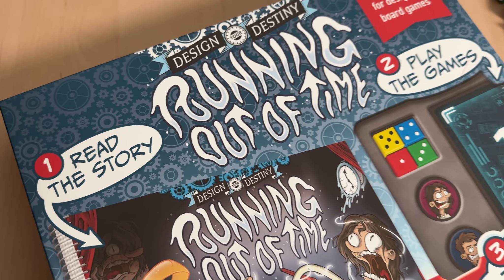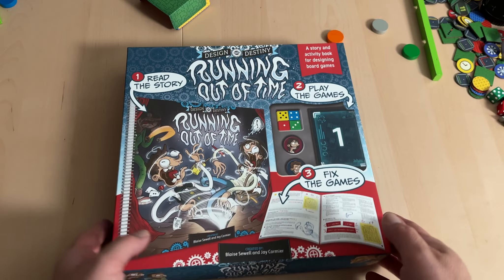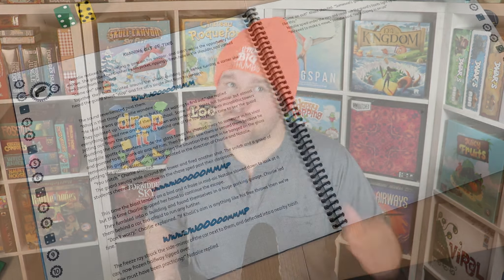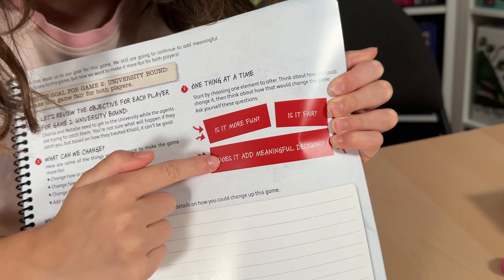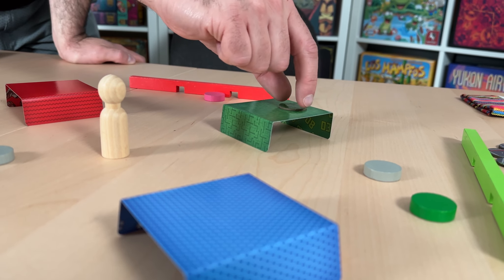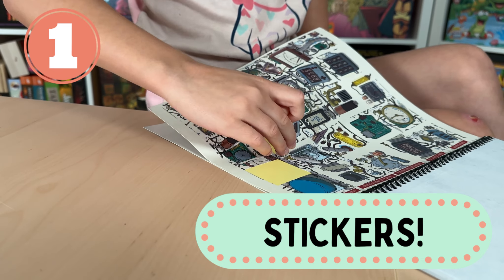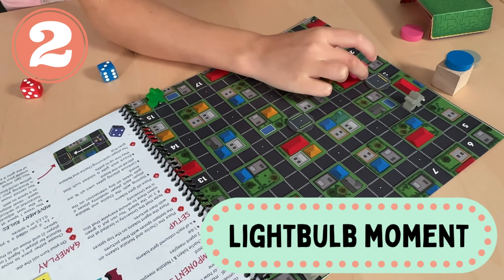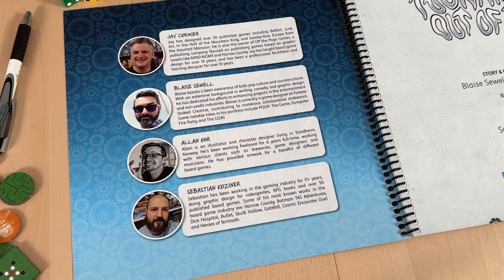Design Your Destiny | Can You Fix a Broken Game?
Design Your Destiny is a family-friendly introduction to the world of board game design, through a story and activity book. Learn more about this unique product in this Kickstarter preview video!

⚙️🎨 Details
- Publisher: Fail Faster
- Game Design: Jay Cormier, Blaise Sewell
- Artwork: Allan Ohr

⏳ Timestamps:
0:00 Intro
1:17 Product Overview
4:29 Three Uniques
6:44 Wrapping it up!

Follow Little Big Thumbs on social media!